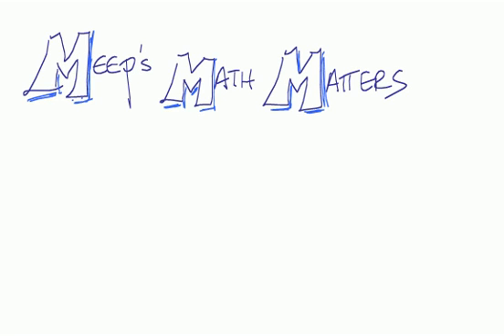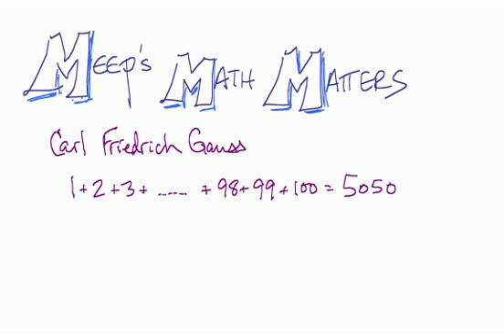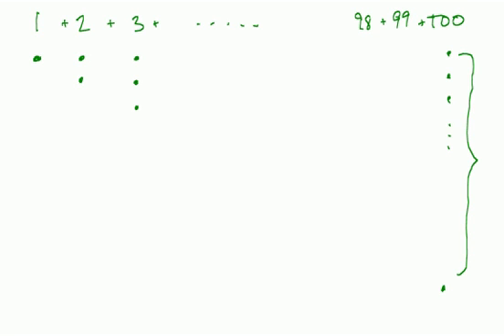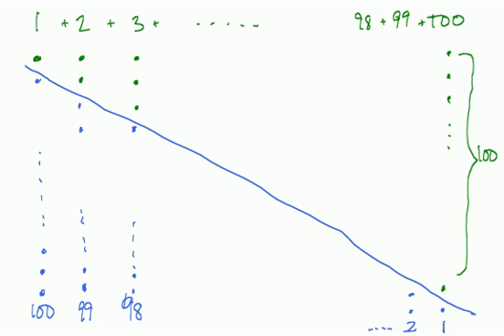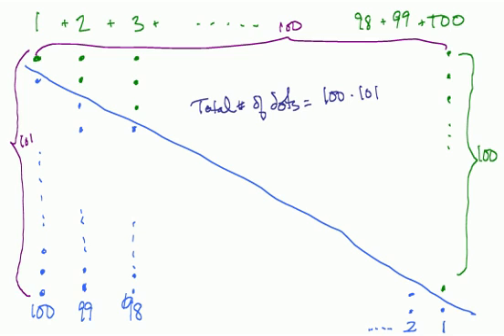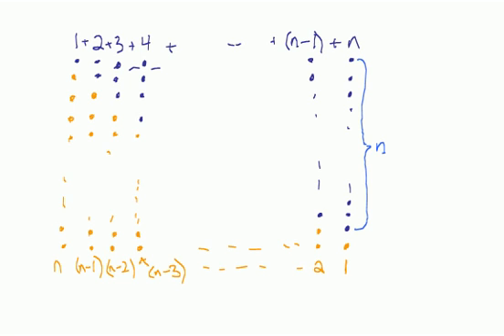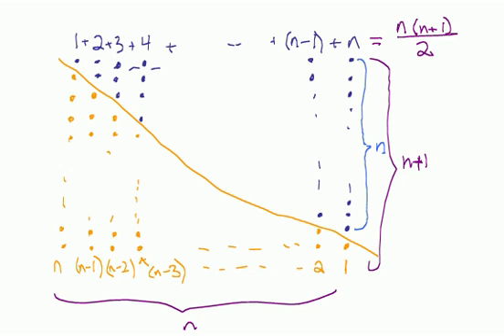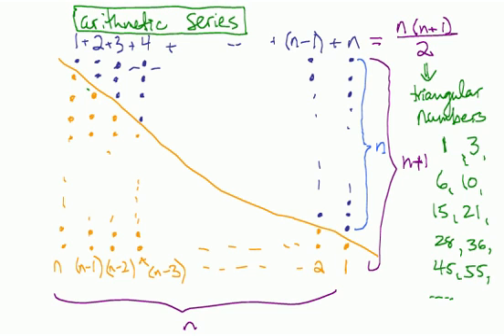Meep's Math Matters 1: sum from 1 to n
I show how to add up whole numbers from 1 to n with a formulas. This is the first Meep's Math Matters video.